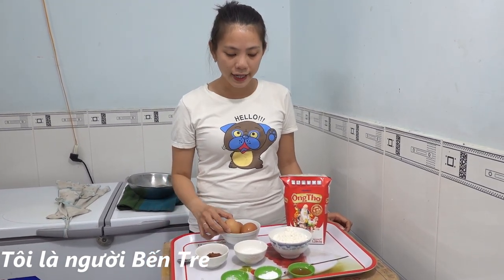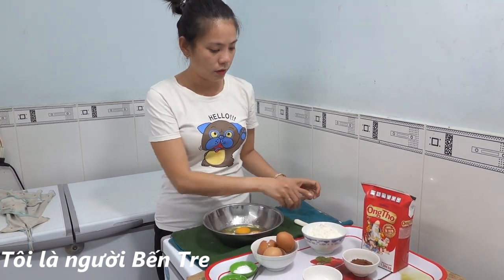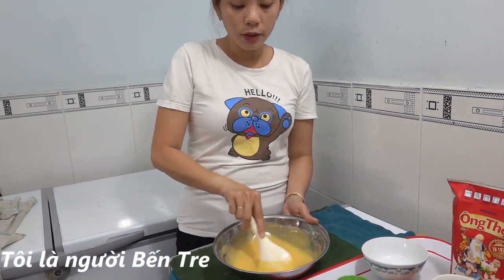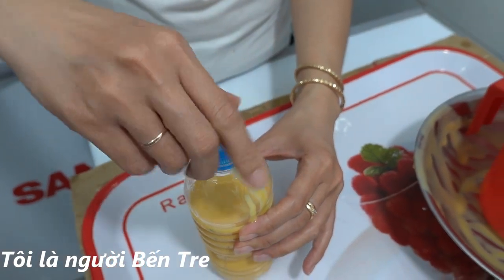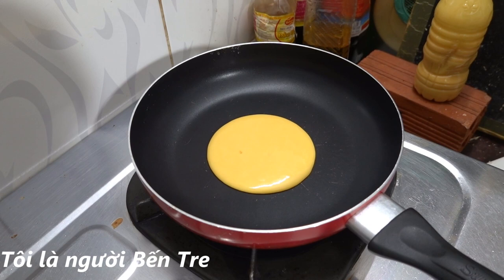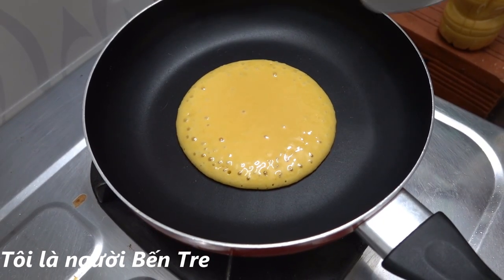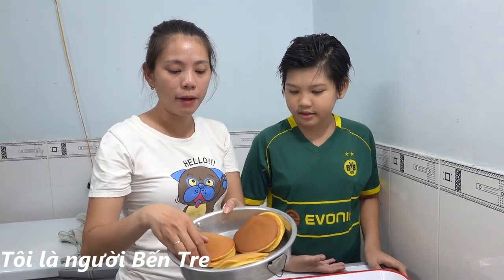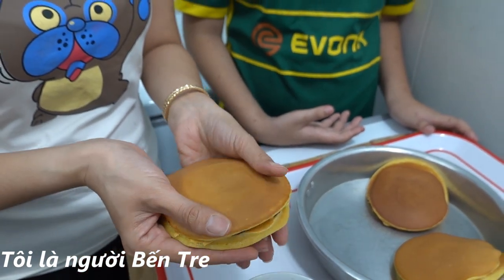Dùng chai nhựa đổ bánh rán cực đẹp nhanh chóng tiện lợi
Cảm ơn các bạn đã ủng hộ mình